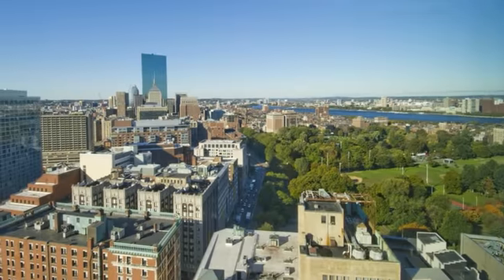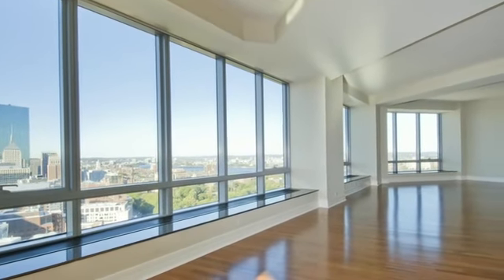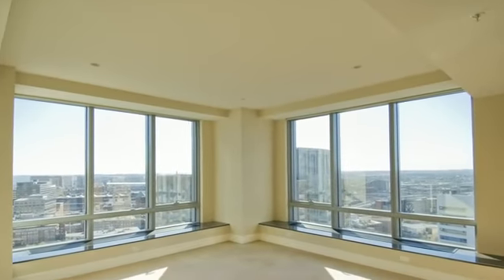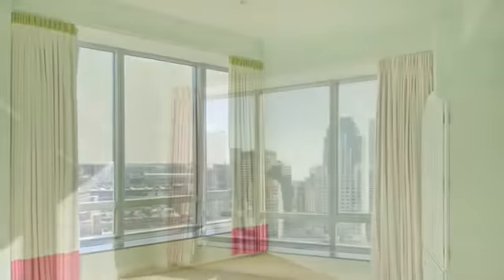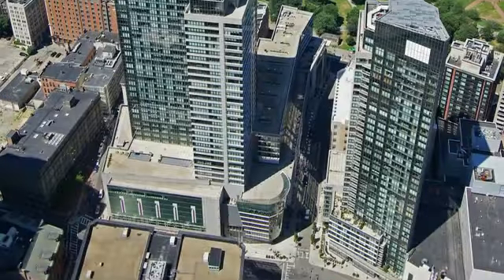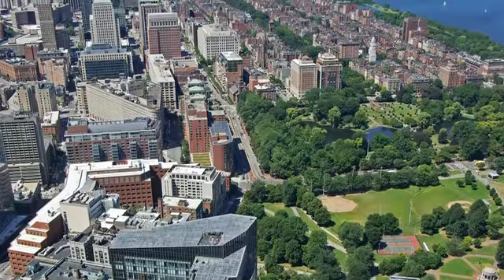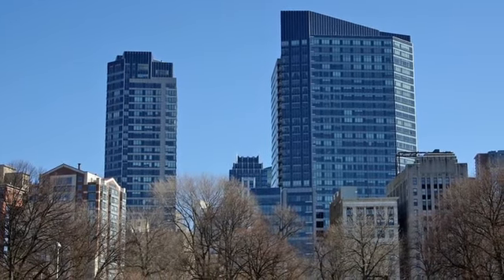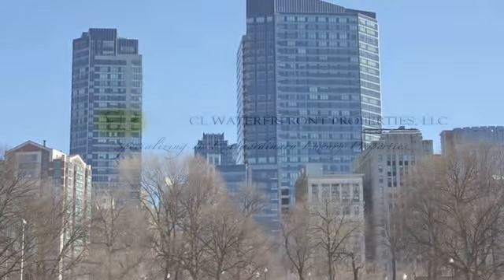Ritz Condo Listed by Carmela Laurella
Majestic views from this rarely available "C" residence in the South Tower. 3 bed, 3.5 bath overlooking Charles River, Back Bay & Harbor. Gracious foyer leads to living room w/ herringbone floors, floor-to-ceiling windows w/surround views. Professional kitchen w/ high-end appliances & separate dining area. Corner master suite & marble bath w/ soaking tub & shower. Bedrooms w/ City views & en-suite baths. 2 Valet parking included. Doorman, Concierge, Sports Club LA & Ritz Carlton hotel servicea